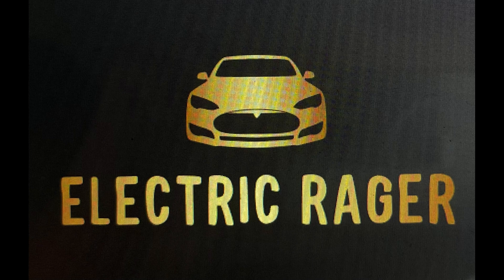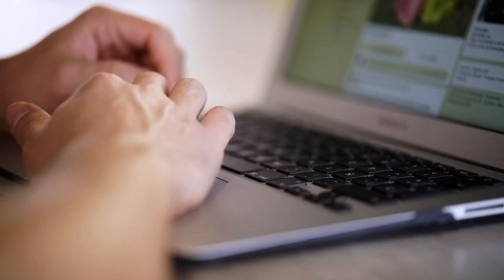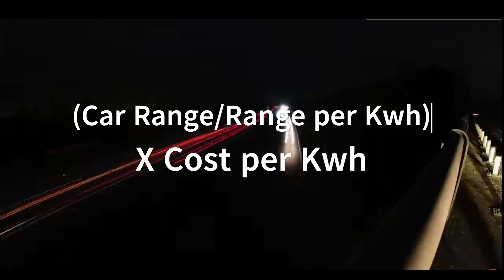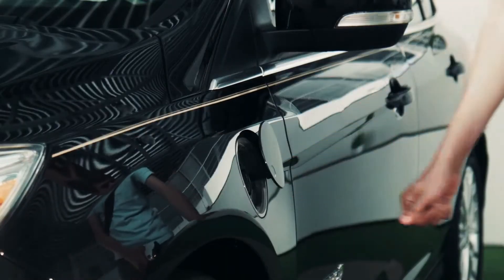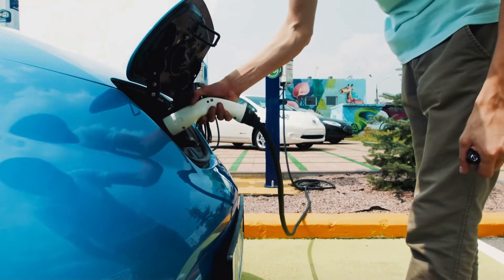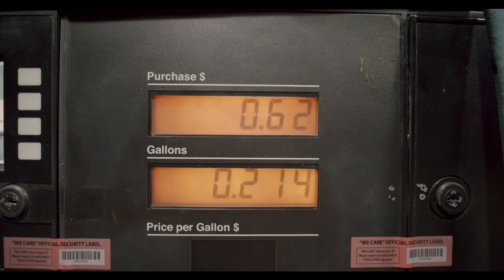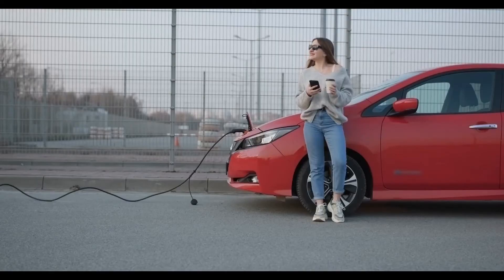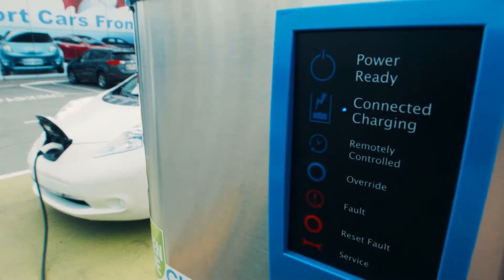How much does it cost to charge an EV?